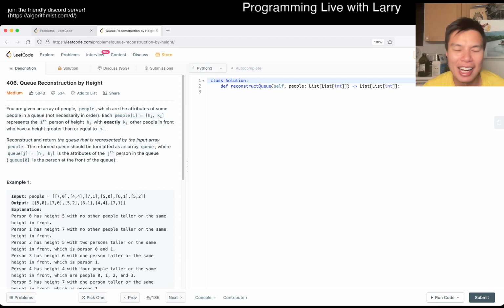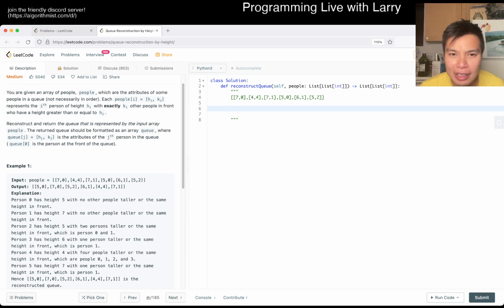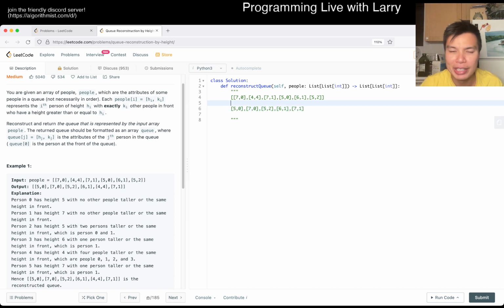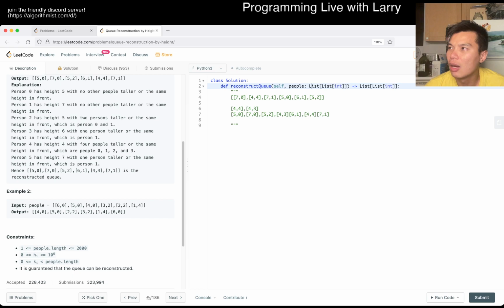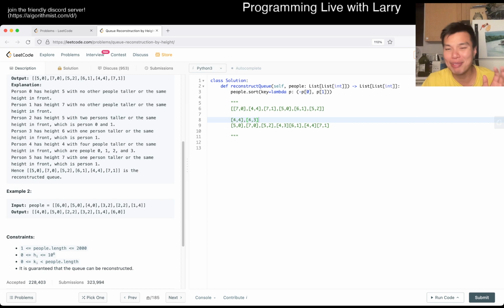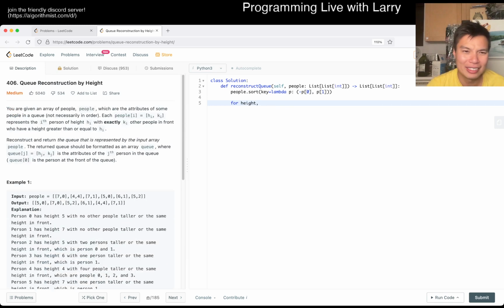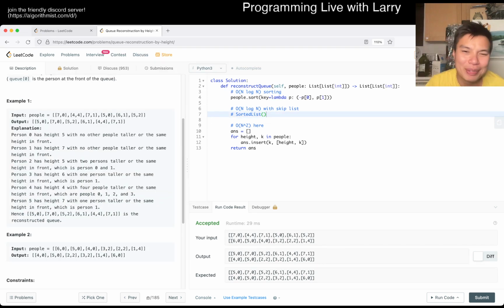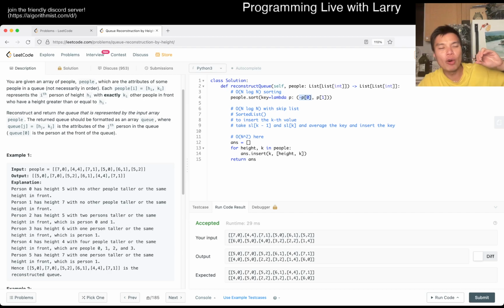Daily Leetcode #820: Jun 29, 2022 - 406. Queue Reconstruction by Height